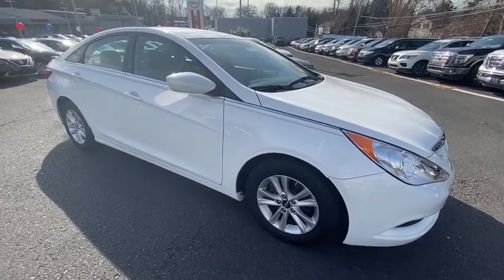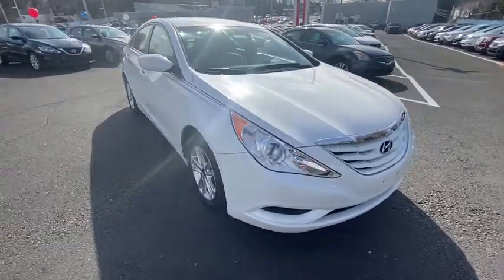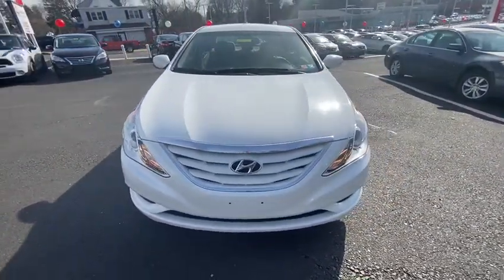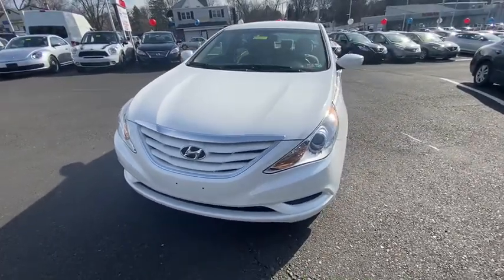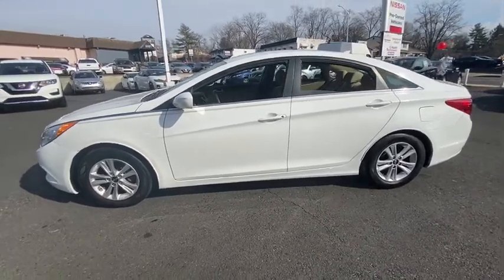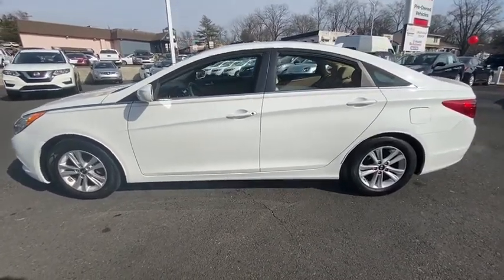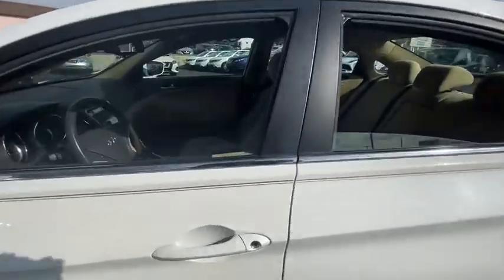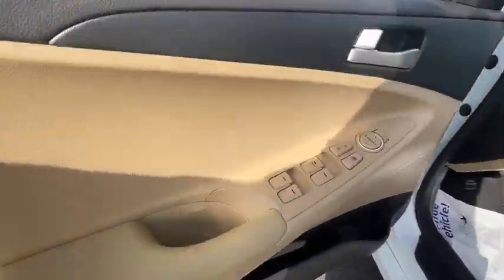2013 Hyundai Sonata Langhorne, Bensalem, Philadelphia, Southampton, Huntingdon Valley, PA P21189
Used 2013 Hyundai Sonata available in Feasterville, Pennsylvania at Colonial Nissan. Servicing the Langhorne, Bensalem, Philadelphia, Southampton, Huntingdon Valley, PA area.
2013 Hyundai Sonata GLS PZEV - Stock#: P21189 - VIN#: 5NPEB4AC3DH769567

Colonial Nissan
117 Bustleton Pike